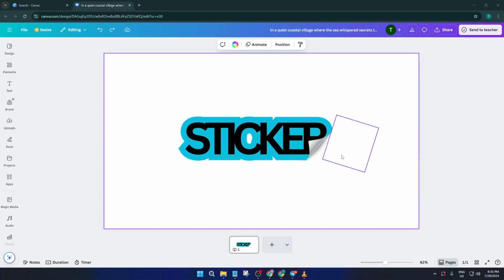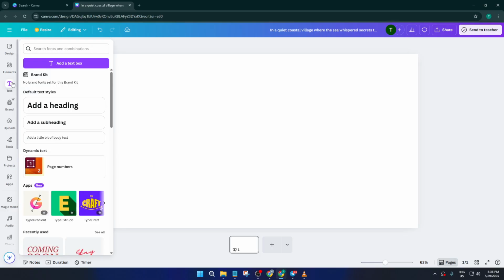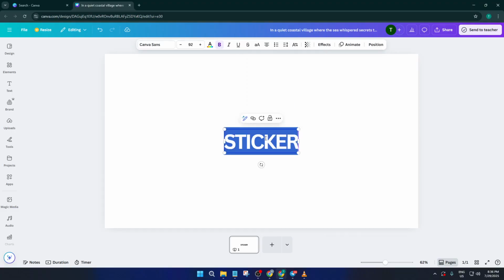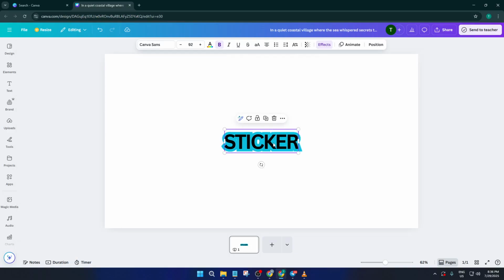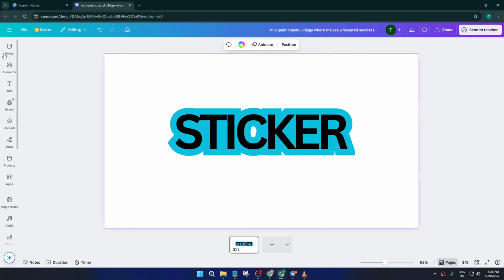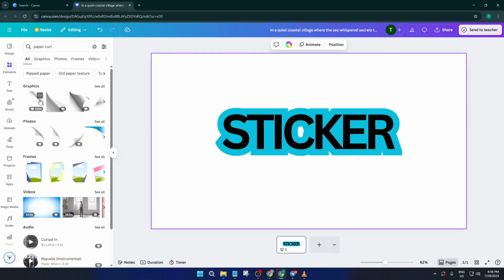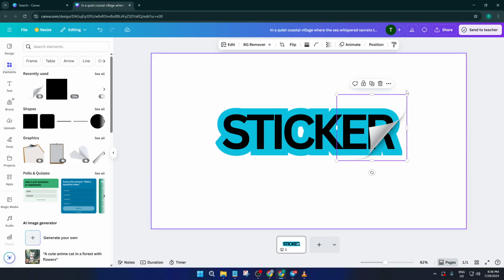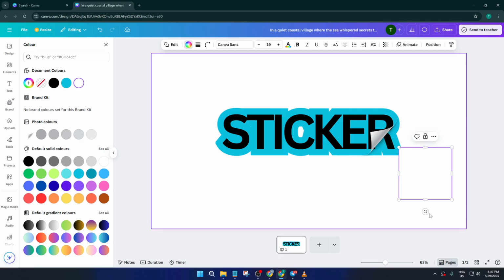How to Create a Peeling Sticker Text Effect in Canva [2026 Guide]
Want to create a peeling sticker text effect in Canva? In this 2026 guide, you'll learn how to make text look like a sticker that is peeling or curling away using Canva's text, shapes, shadows, and design tools. This effect is useful for social media posts, thumbnails, posters, stickers, and other creative designs.

In this video, you'll learn how to:

✅ Add text to your Canva design
✅ Choose a bold font for the sticker effect
✅ Create an outline around your text
✅ Add a sticker-style background
✅ Create a peeling or curled corner effect
✅ Use shapes and elements for the peel
✅ Add shadows for a realistic look
✅ Adjust colors and transparency
✅ Position and layer your design elements
✅ Customize your finished sticker text

To create a peeling sticker text effect in Canva, start by adding your text and choosing a bold font that works well for a sticker design. Add an outline or background shape around the text to create the sticker look. Then, use shapes or graphic elements to create a folded or peeled corner and position it near the edge of the text. Add shadows and adjust the colors, transparency, and layers to make the peeling effect look more realistic. Preview your design and make final adjustments before downloading or sharing it.